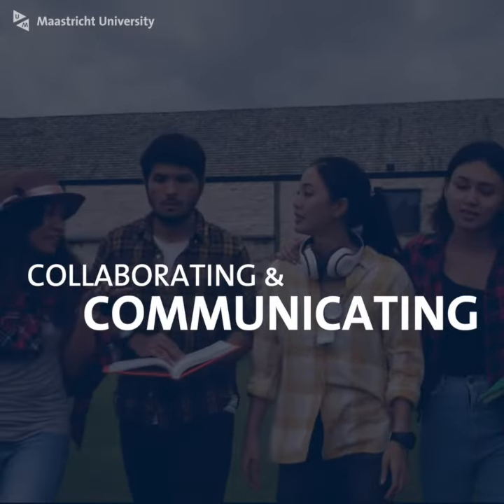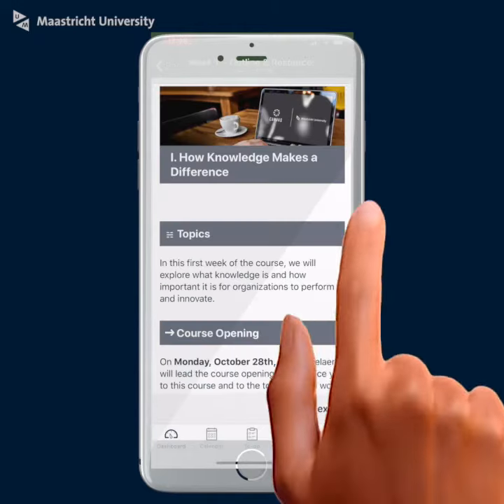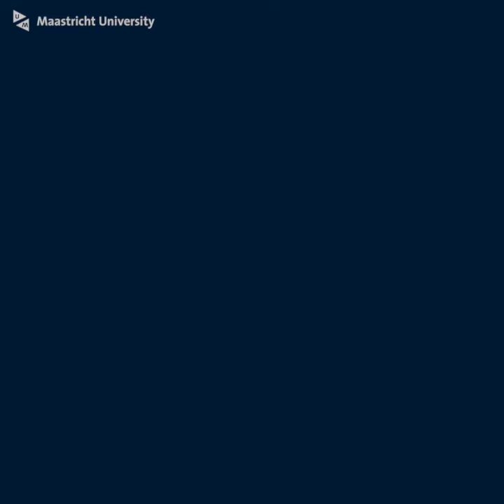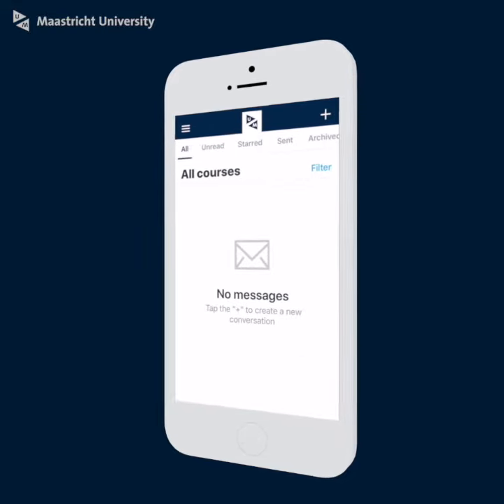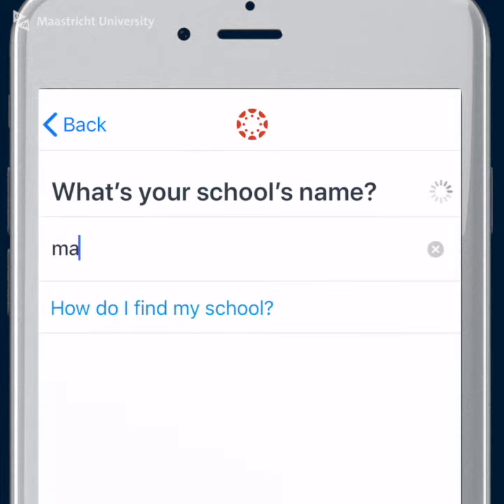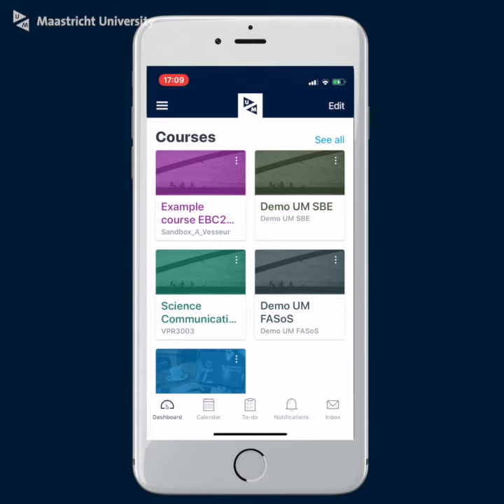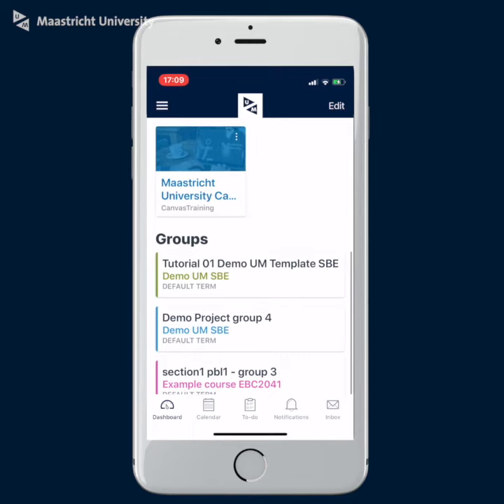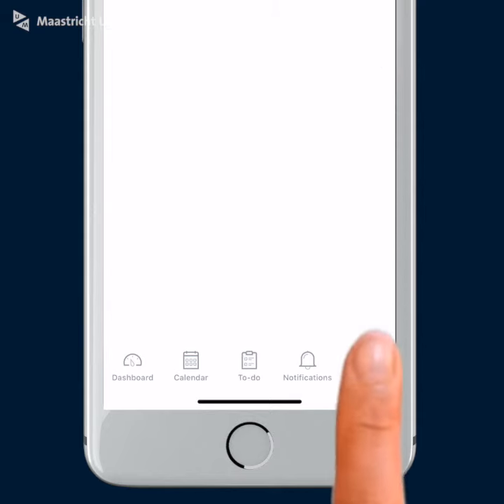How to use the Canvas app on your smartphone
Students can enter their online courses in Canvas via several ‘entrances'; directly from the Student Portal, by login via a stand-alone URL, but also via the Canvas app. The app enables to view and interact with courses, peers, tutors, teachers, and content. Staying up-to-date on your academic progress and requirements, anytime, anywhere, simply via your smart phone.